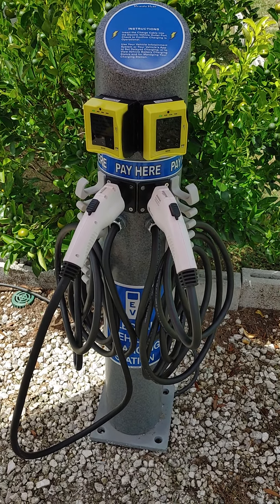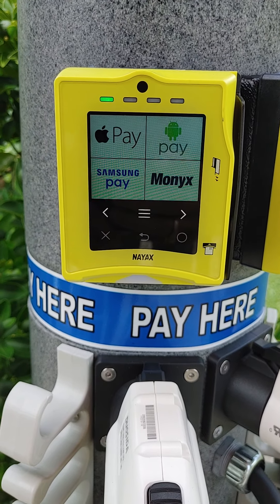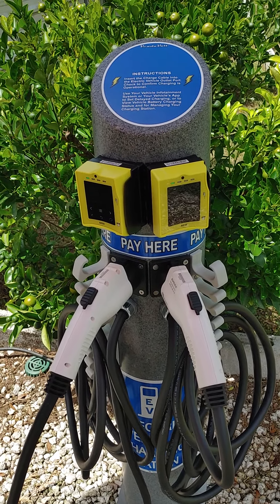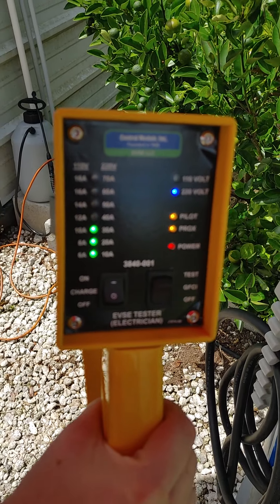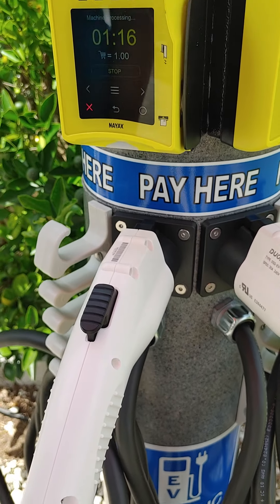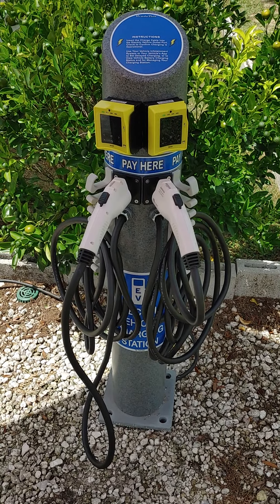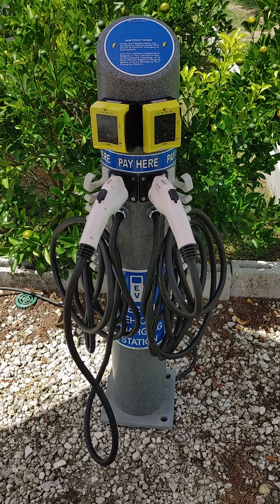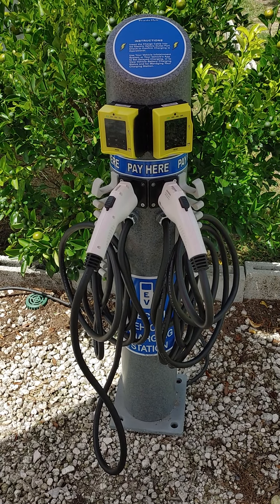VendaVolt Nayax Vpos Touch Powered Cashless Payment Dual Electric Vehicle Charger Payment Station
The XCP VendaVolt 32A is a dual electric vehicle level II charging station delivering 32 amps of electricity. Cashless payment accepting; Visa, MasterCard, American Express & Discover debit & credit cards, also virtually all cellular phone payment apps such as Apple Pay.  Includes acceptance of RFID proprietary reloadable debit VendaCards. A steel 1/4 inch thick steel base bolts to a concrete pad.  Will charge up all USA electric vehicles including Tesla.